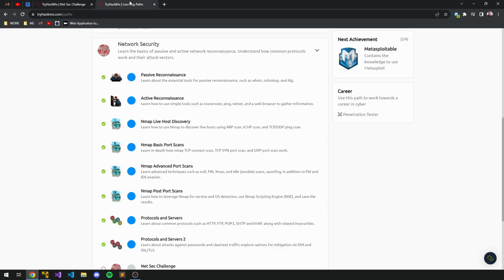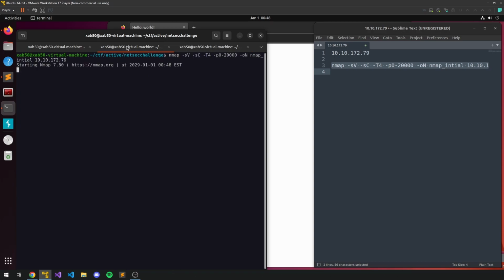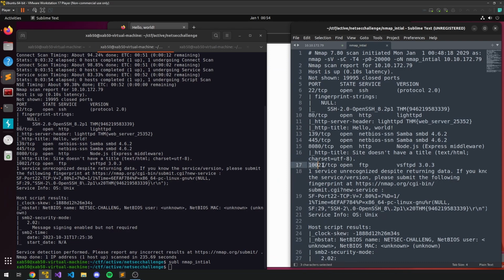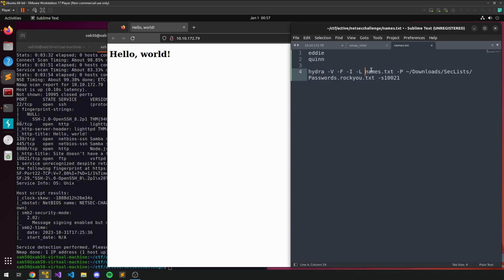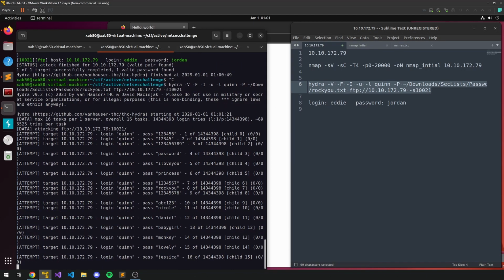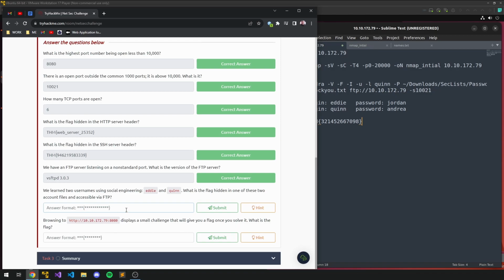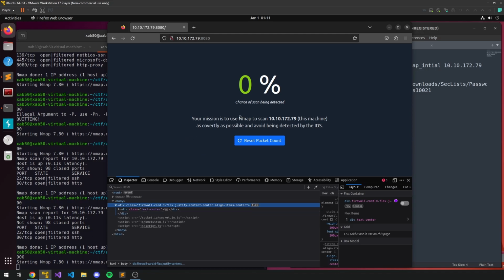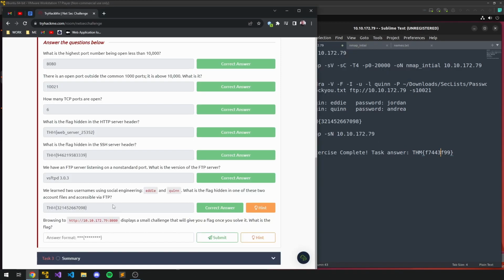Network Security CTF! TryHackMe - Net Sec Challenge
Follow along with the Network Security Challenge on TryHackMe! Put your nmap and hydra / other brute force tools to work and pass this challenge.